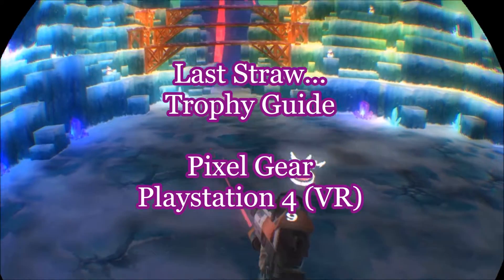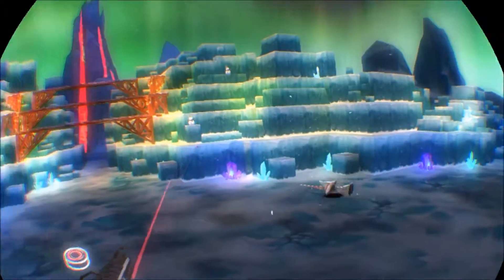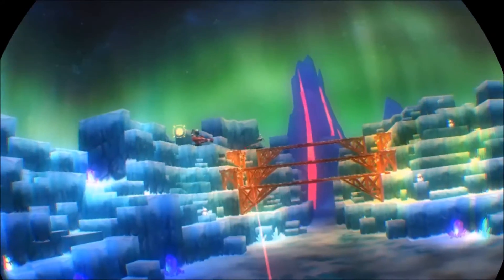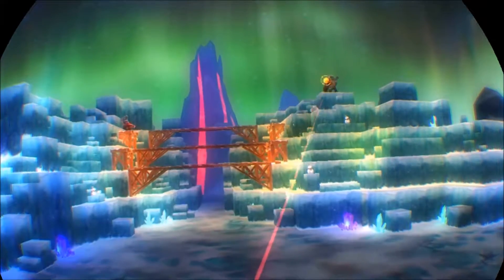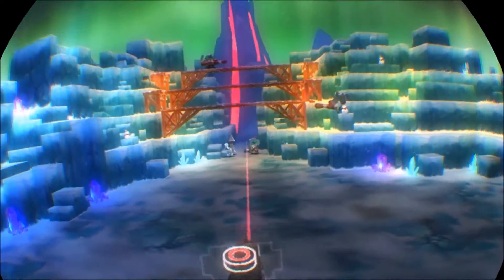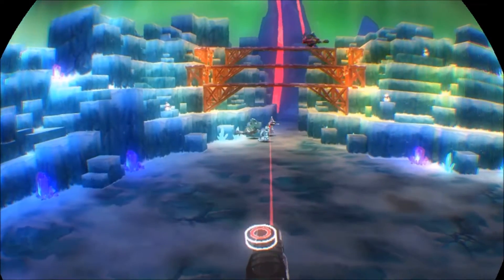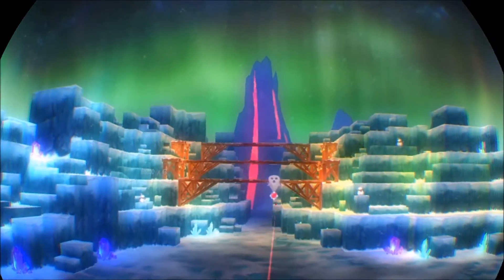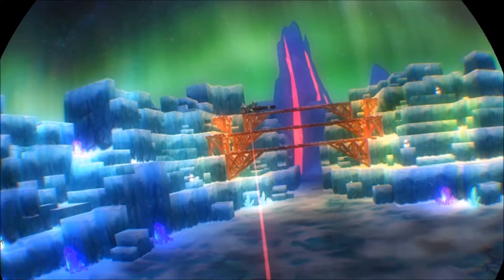PIXEL GEAR: Last Straw... - Trophy Guide [PSVR]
How to get the "Last Straw..." trophy in the game, Pixel Gear, for the Playstation VR.